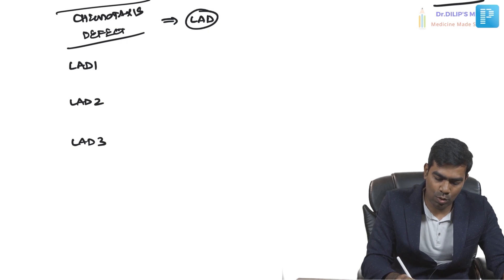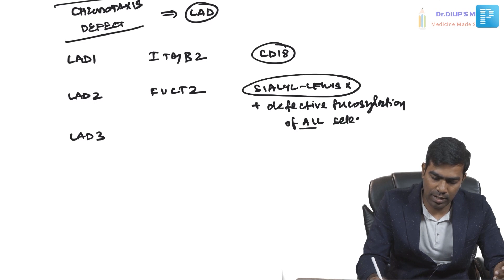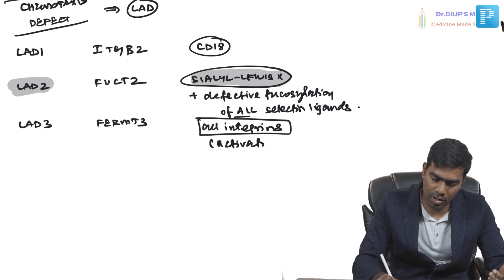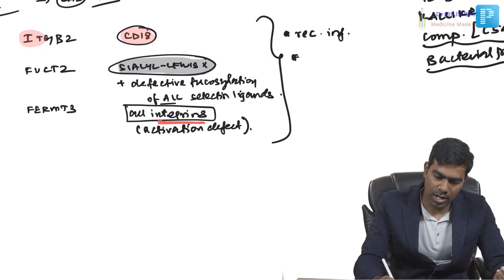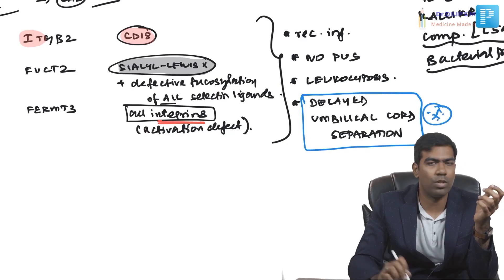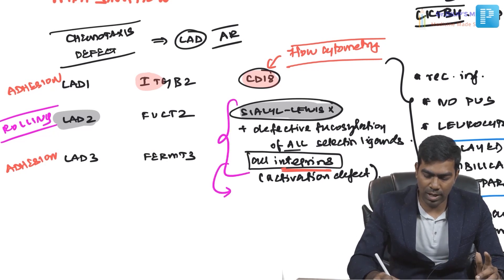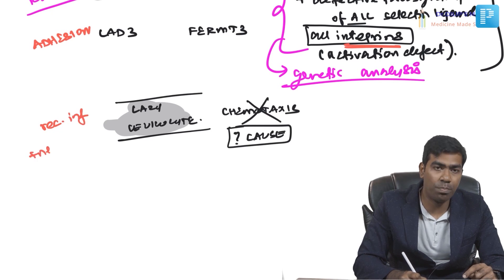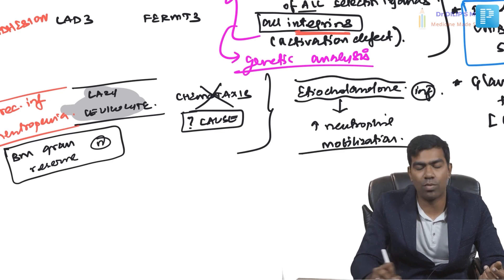Disorders of Neutrophils by Dr. Dilip kumar - PrepLadder | NEET SS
In this video, watch Dr. Dilip Kumar covers a topic on Disorders of Neutrophils to help in the preparation of Super Specialty in Medicine.